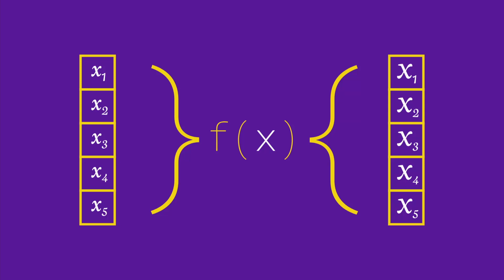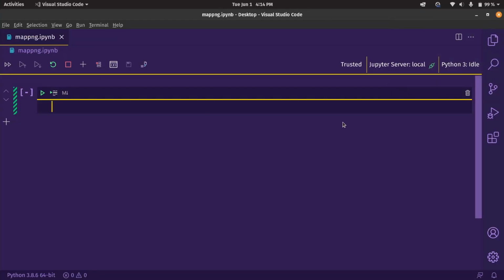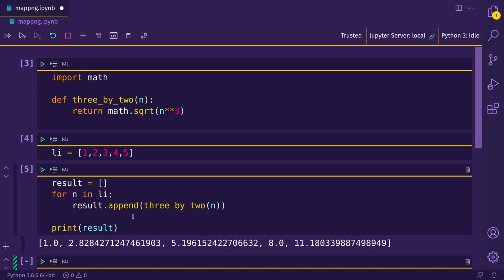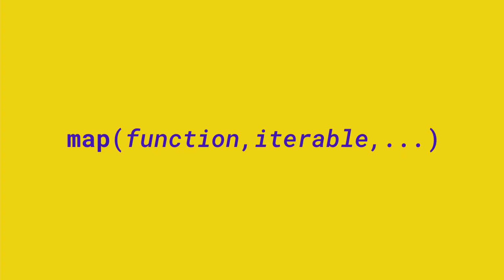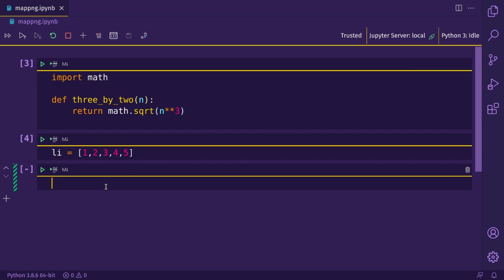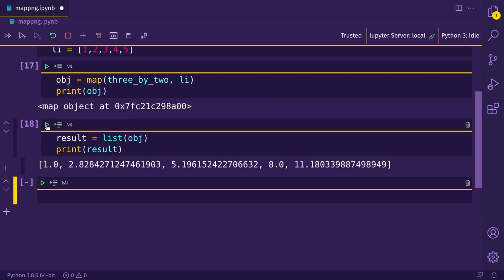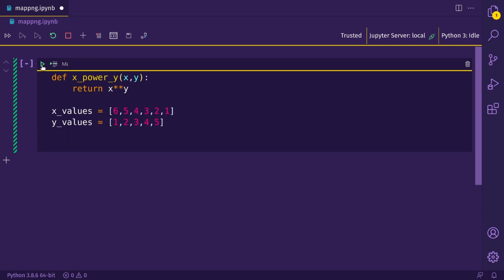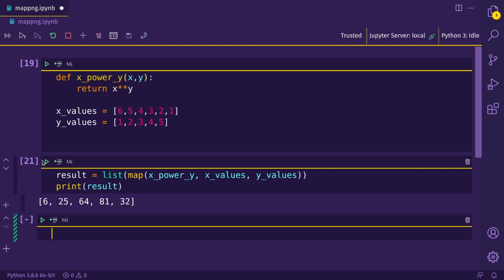Python | Map function